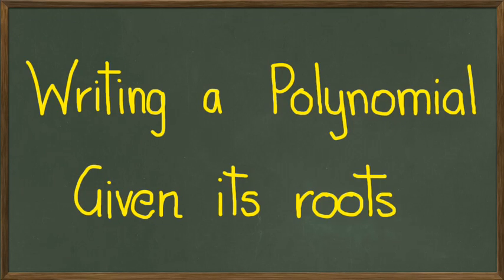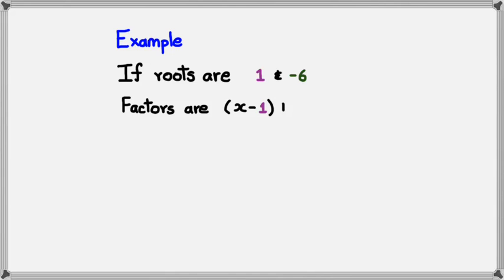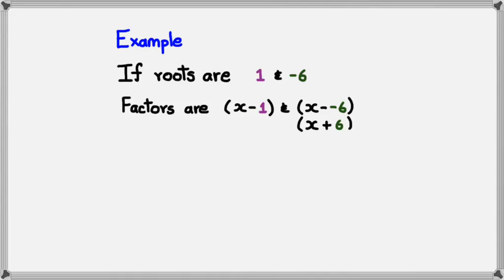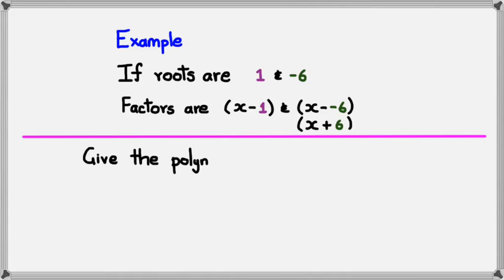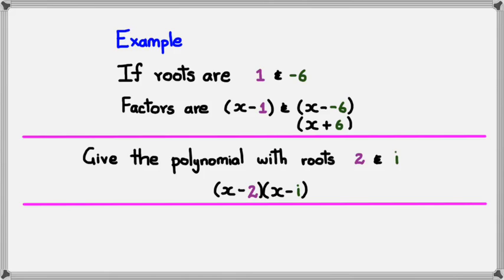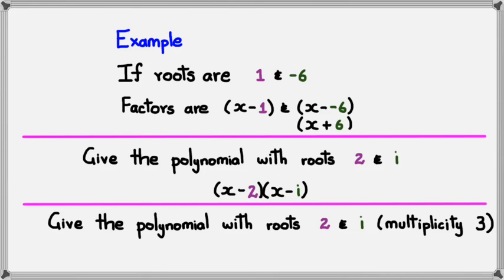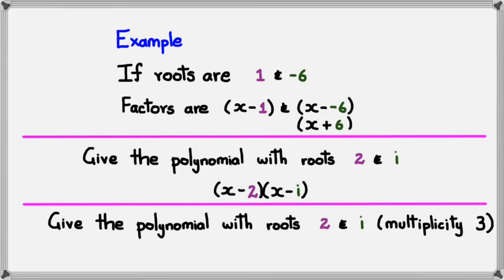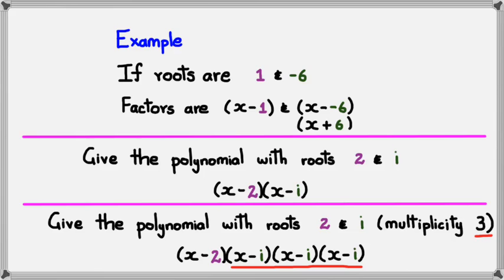Writing a Polynomial Given Its Roots (2014 Edition)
NCEA Level 3 Calculus 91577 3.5 Algebra & Complex Numbers Skills (2014) Delta Ex 12.07 P226 Odd Numbers